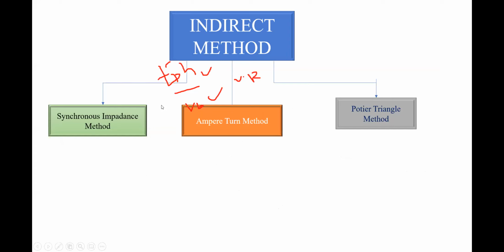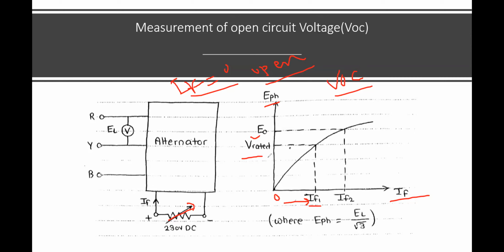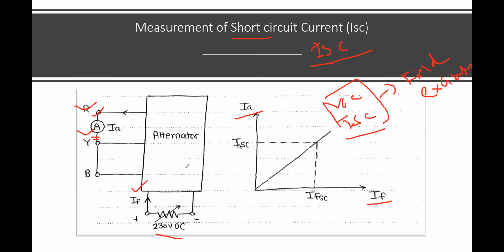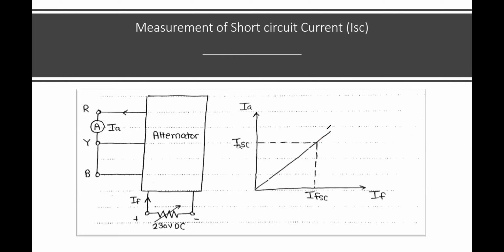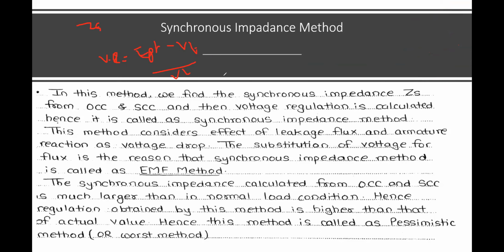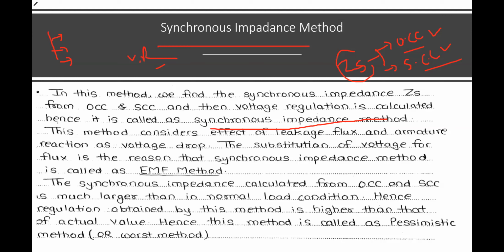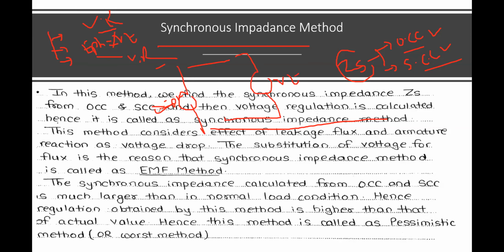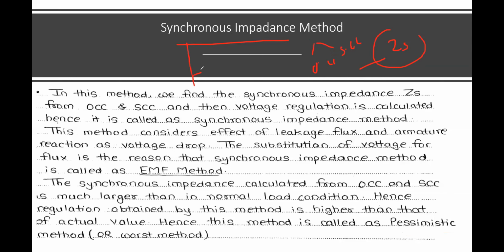Lec 003-Direct & Indirect Loading Test of Alternator (Unit-2)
Indirect Loading Test is One of the most important methods to calculate the voltage regulation of alternator .  for the implementation of Indirect loading test ,first we have to calculate Open circuit Voltage ,Short circuit Current & Armature Resistance .